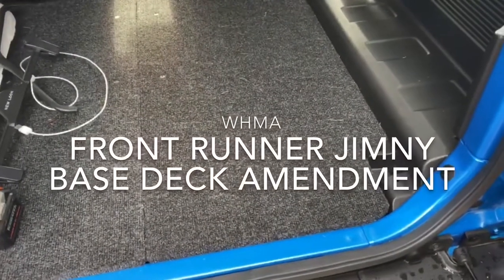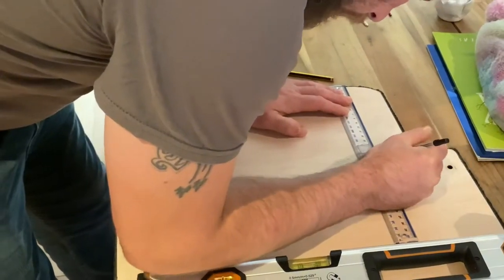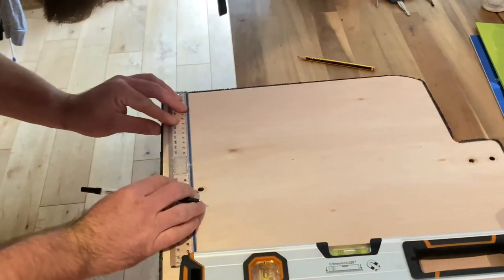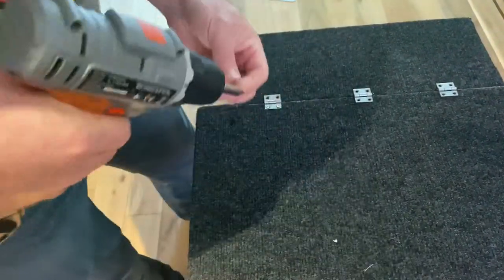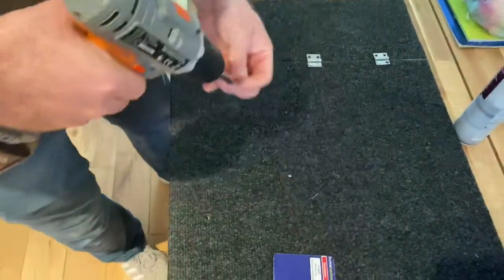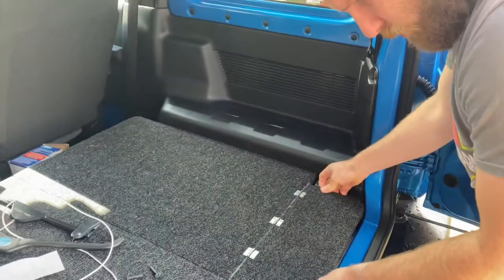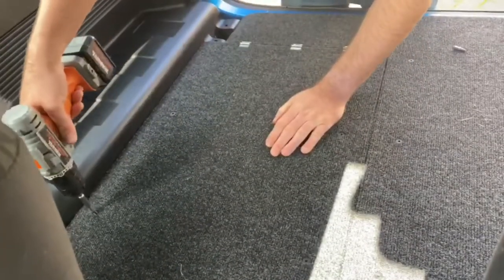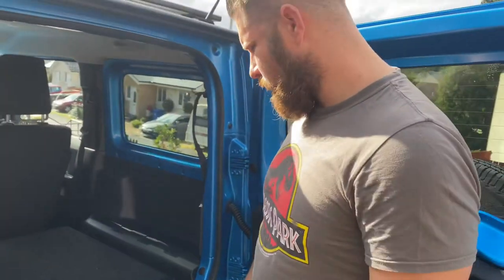Front Runner Jimny 2020 base deck amendment.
This video details how I made an amendment to the Front Runner Jimny base deck.

The current factory fitting does not give you the ability to be able to access the Jack and wheel wrench.

The process is very simple and tools required are as follows:

Drill and attachments
Saw
3x small hinges
12 screws

Hope you find this useful as it’s something they really should of thought about in the design phase.